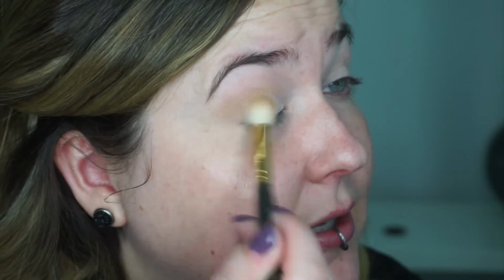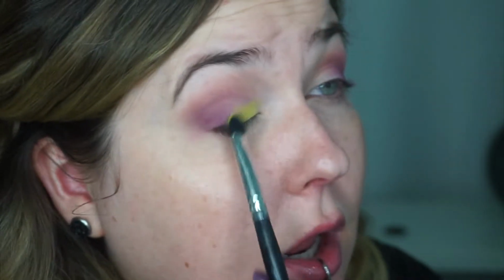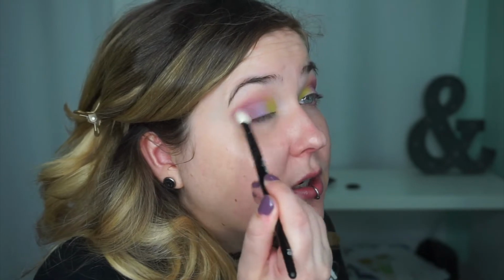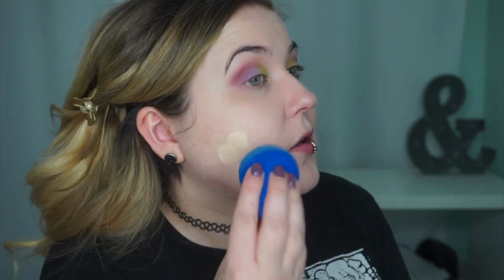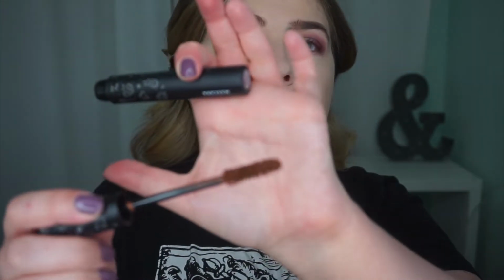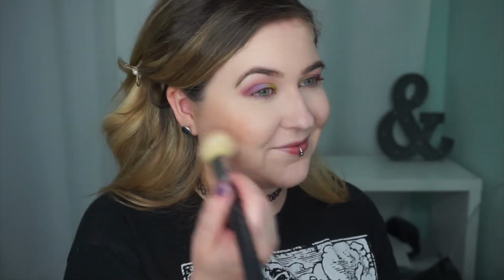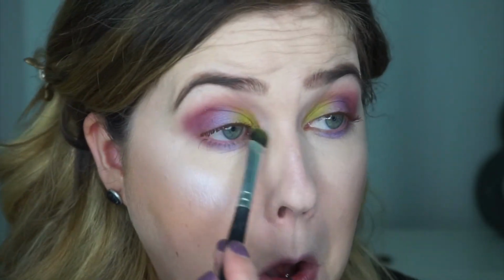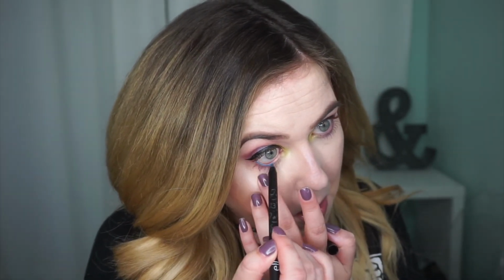GRWM: ELF X JKISSA HAUL AND FIRST IMPRESSIONS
Hey guys! I picked up the new Elf x JKissa collab as well as a few other Elf products. Instead of doing a regular haul, I did a get ready with me, trying out the new products!